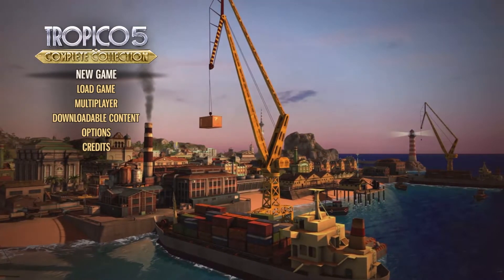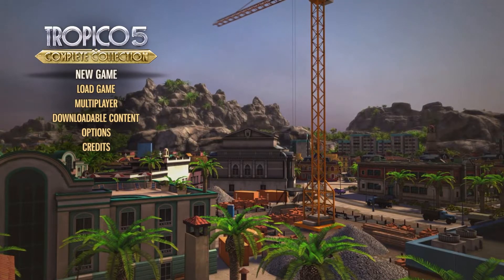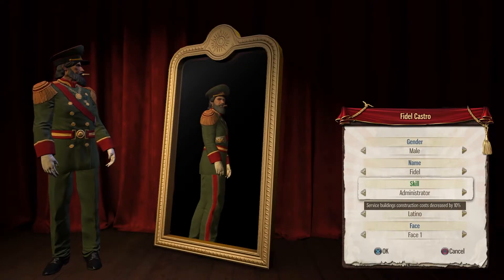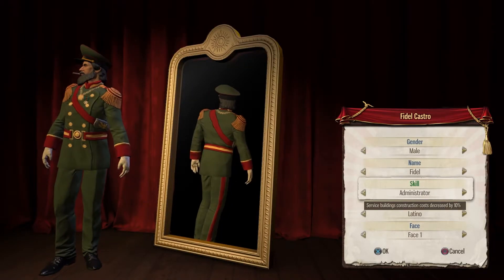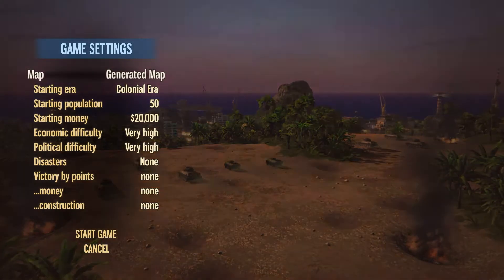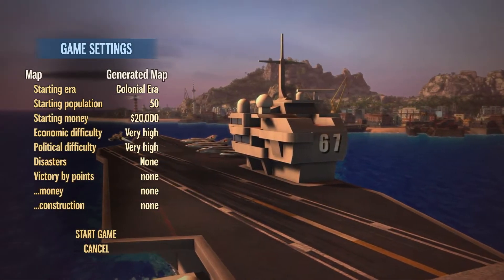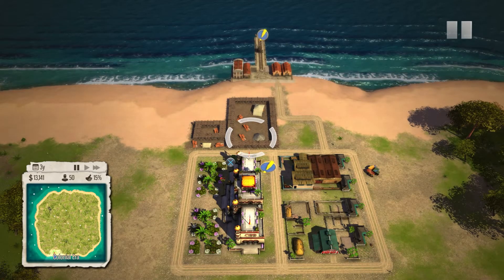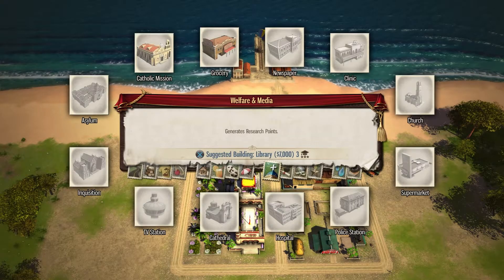Tropico 5 - Unlimited Money Glitch (2025)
In today's video I'll be showing you how to do an Unlimited Money Glitch in Tropico 5! This can also be called an Infinite Money Exploit or a Fast & Easy Money Grind/Method.

The Epic Meltdown DLC or Tropico 5 Complete Collection is required to do this Glitch.